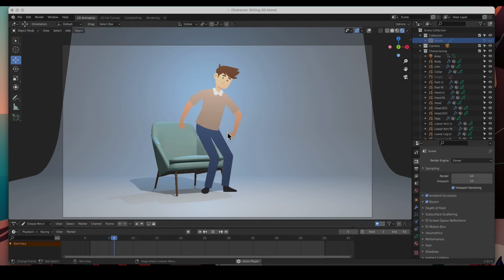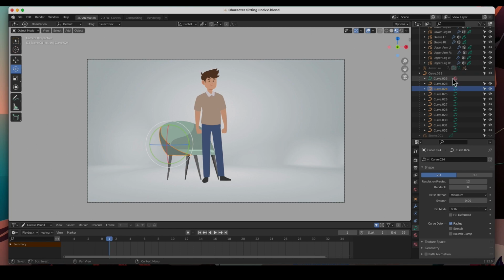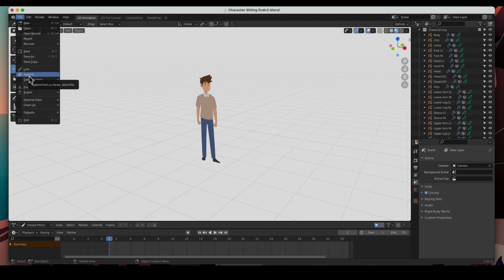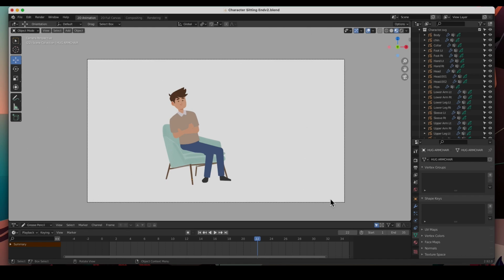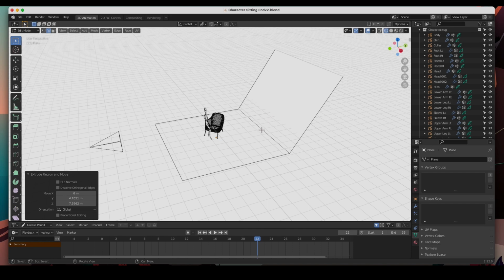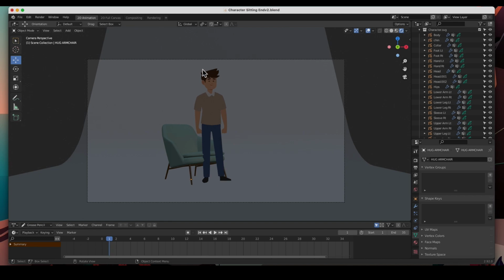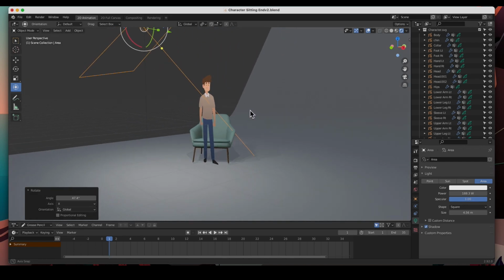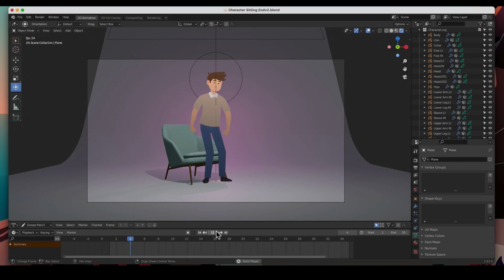Can you add 3D elements into your 2D Grease Pencil scene? We will find out in this video.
In this video, we will go over how to animate a rigged character using the armature bones and auto keyframes. A basic introduction to animating.